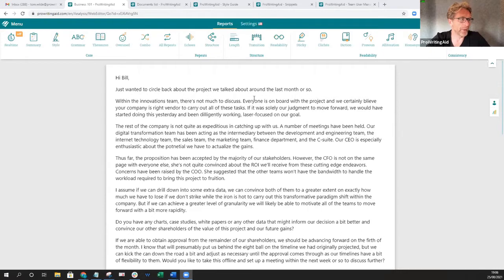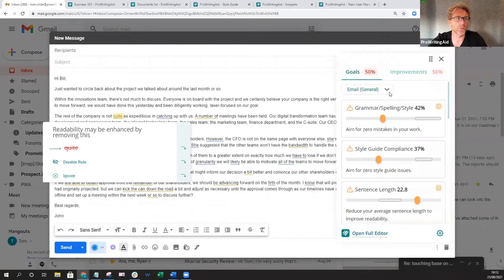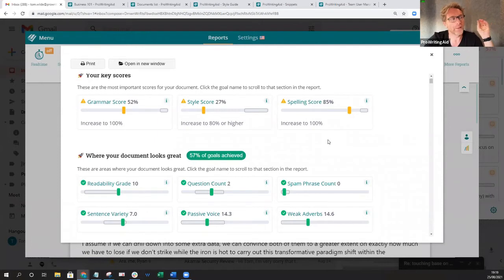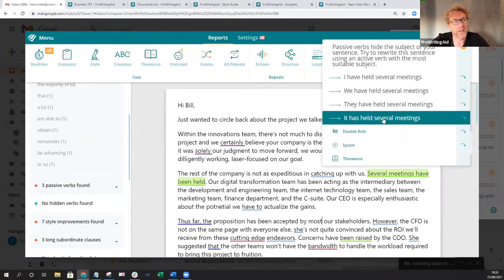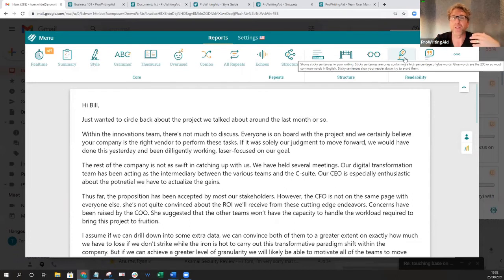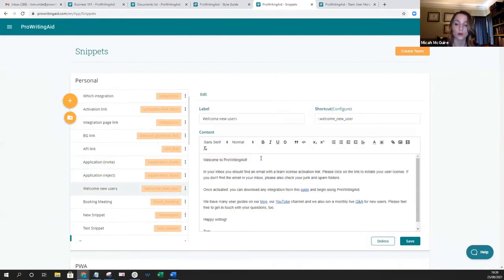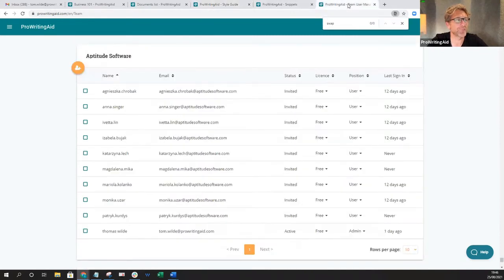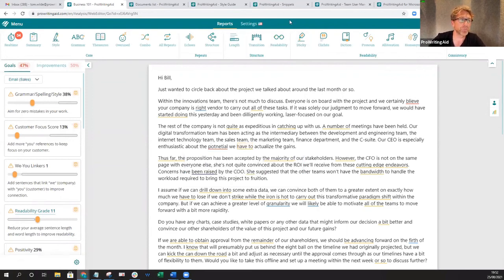ProWritingAid 101 for Business: Walkthrough and Q&A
Do you use ProWritingAid at work? We’ll finish with a live Q&A (recorded on August 25, 2021) to answer all your questions about our editing suite.